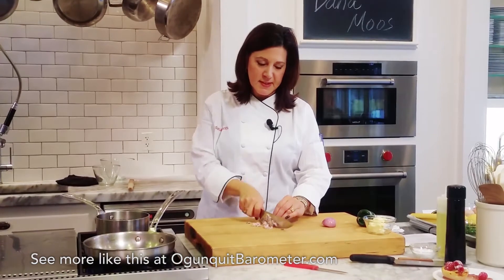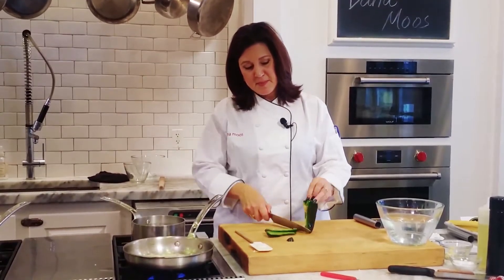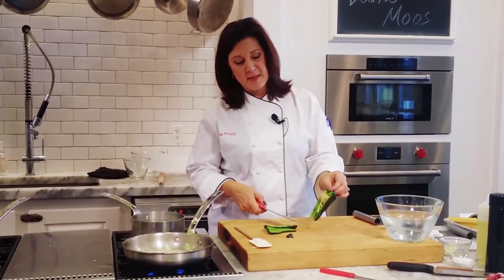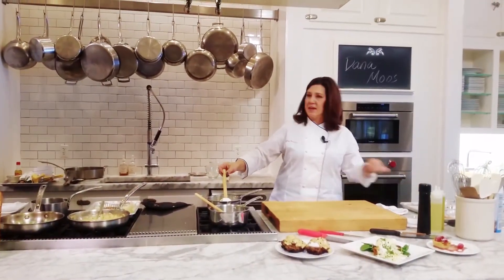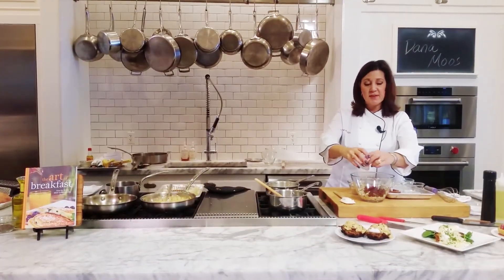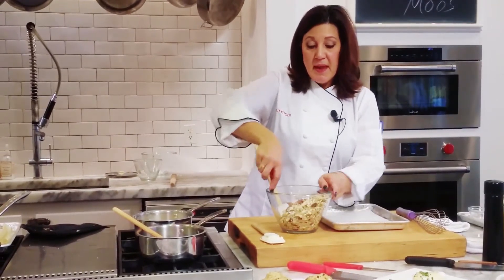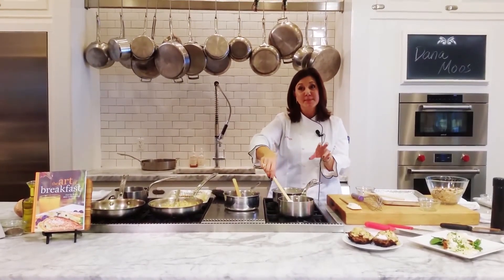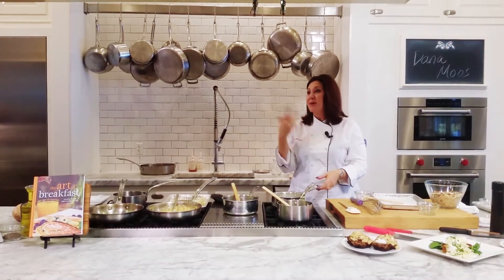Stonewall Kitchen Cooking School - Brunchin' In Style with Dana Moos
Dana Moos - brings her cooking class to Stonewall Kitchen Cooking School in York, Maine